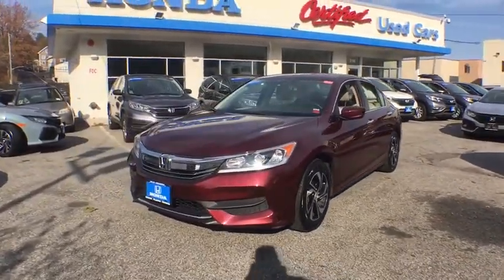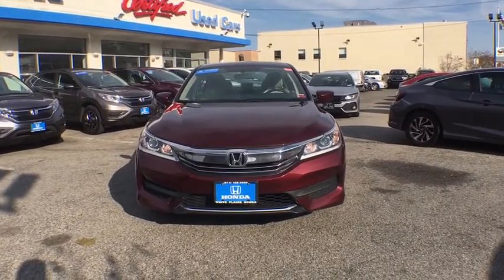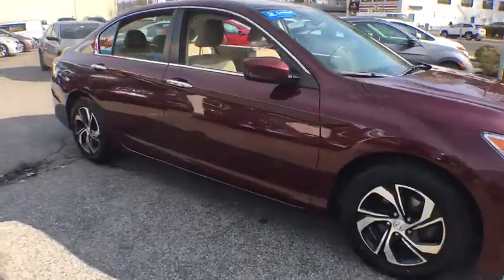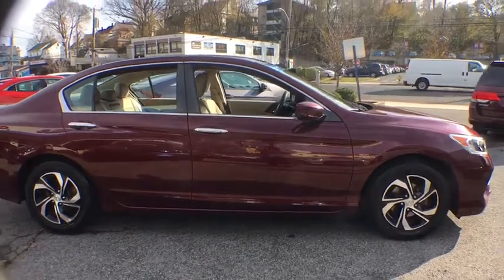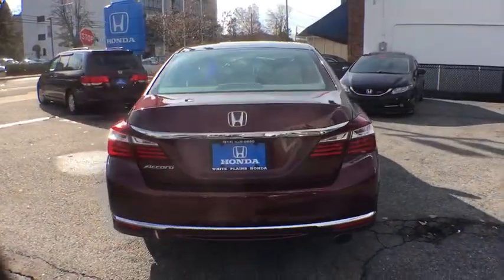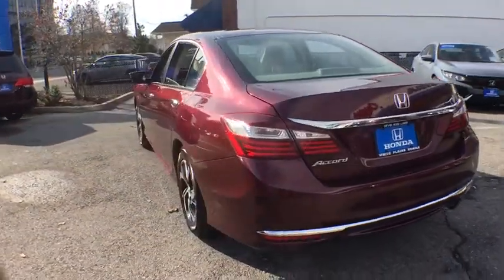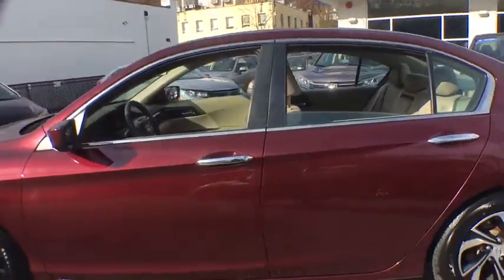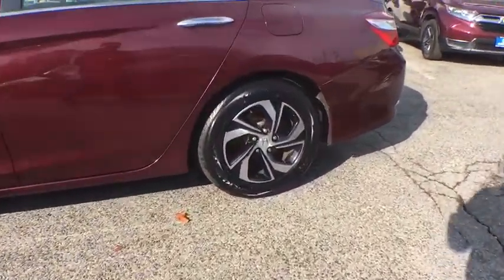2016 Honda Accord White Plains, New Rochelle, Westchester, Scarsdale, Greenwich, NY U31360L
Basque Red Pearl II Used 2016 Honda Accord available in White Plains, New York at White Plains Honda. Servicing the New Rochelle, Westchester, Scarsdale, and Greenwich, NY area.

CARFAX One-Owner. Clean CARFAX. Certified. Basque Red Pearl II 2016 Honda Accord LX FWD CVT 2.4L I4 DOHC i-VTEC 16V **HONDA CERTIFIED*, **BACKUP CAMERA**, **7YR 100K WARRANTY**, **BLUETOOTH**, **USB PORT**, 182 POINT INSPECTION, 1 Owner Carfax Certified!, **ACCIDENT FREE CARFAX**, Ivory w/Cloth Seat Trim.brbr**No Games**No Gimmick** The price you see is the price you pay at White Plains Honda. No other dealership will treat you like family the way we do here, we've got an excellent customer satisfaction rating. Recent Arrival! 27/37 City/Highway MPGbrbrHondaTrue Certified Details:brbr * Roadside Assistancebr * Limited Warranty: 12 Month/12,000 Mile (whichever comes first) after new car warranty expires or from certified purchase datebr * Transferable Warrantybr * Roadside Assistance for the duration of the Certified Pre-Owned Limited Warranty. Up to two complimentary oil changes within the first year of ownership. SiriusXM 90-Day Trialbr * 182 Point Inspectionbr * Powertrain Limited Warranty: 84 Month/100,000 Mile (whichever comes first) from original in-service datebr * Warranty Deductible: $0br * Vehicle HistorybrbrAwards:br * ALG Residual Value Awards * 2016 KBB.com Brand Image Awardsbr2016 Kelley Blue Book Brand Image Awards are based on the Brand Watch(tm) study from Kelley Blue Book Market Intelligence. Award calculated among non-luxury shoppers.  Kelley Blue Book is a registered trademark of Kelley Blue Book Co., Inc.brCertified vehicles includes preowned 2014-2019 Hondas with less than 80k miles. DUE TO OUR HIGH INVENTORY TURNOVER, IT MAY BE POSSIBLE THAT A LISTED VEHICLE MAY BE SOLD. IF SO, WE WILL PRESENT YOU WITH SIMILAR VEHICLES AT A SIMILAR PRICE. To find the best value, we do the research before you do. We strive to provide you with the best value on every vehicle. Family operated since 1929, our success is due to being a highly customer centric dealership, attending to your every need.